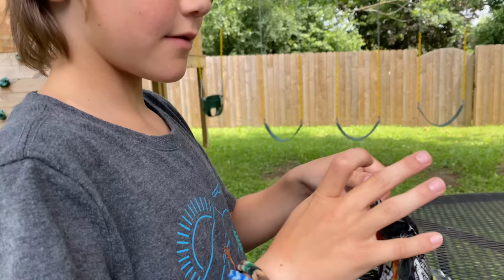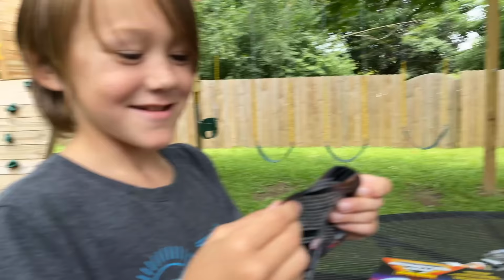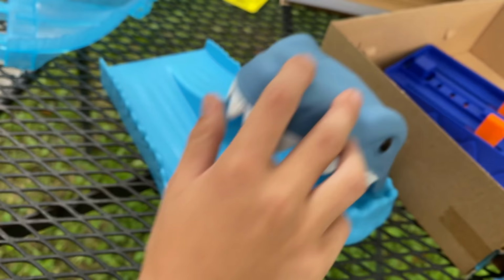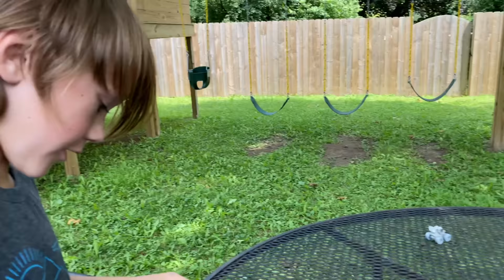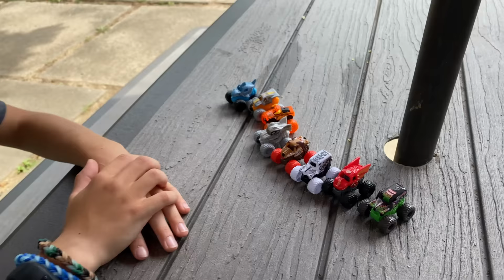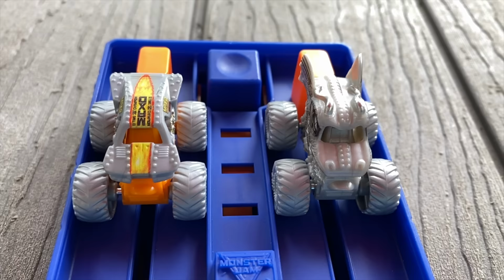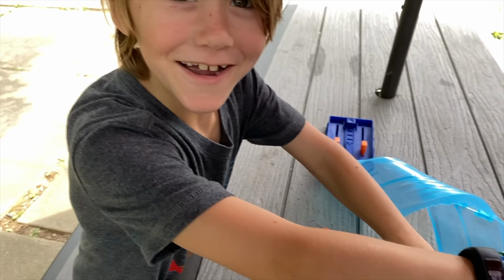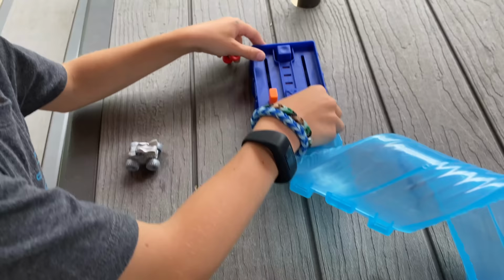Monster Jam Toy Trucks UNBOXING 📦 Megalodon Race & Chomp Playset (Mini Mystery Series 3 Dragonoid)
Today we unbox Spin Master's newest playset, Monster Jam Mini Megalodon Race & Chomp! We also open Monster Jam Mini Mystery Trucks Series 3, ft. Dragonoid, White Grave Digger, Monster Mutt, Silver Dragon and Max D. Finally, we can't just open a toy without playing with it! Watch 8 Monster Jam Mini trucks go head-to-head and race to see who's the best!